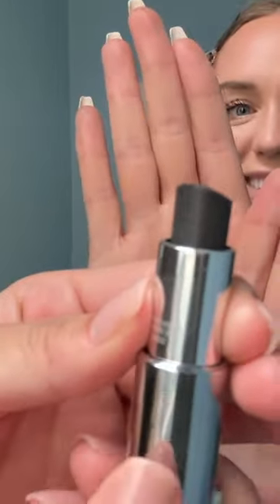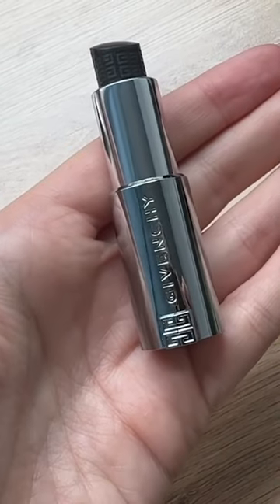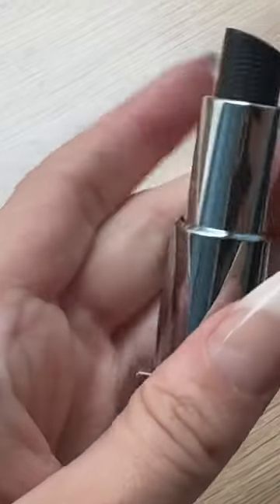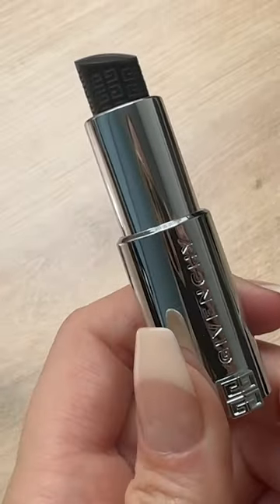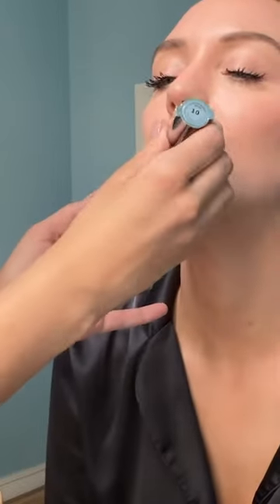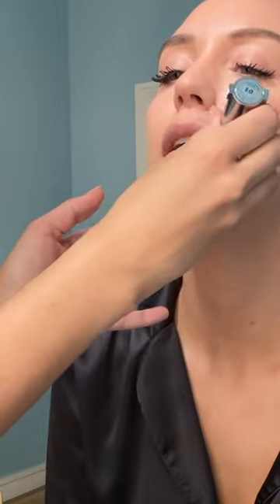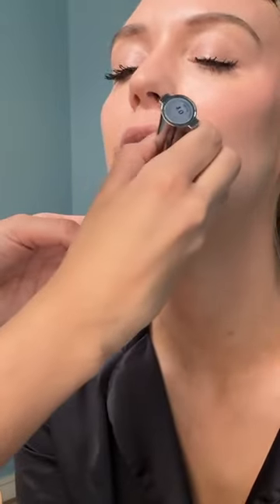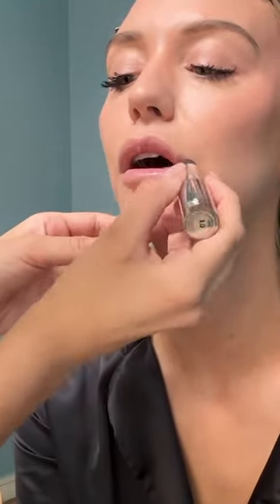Get Berry Lips with This Lip Balm | Glamorous Getaways | QVC+ HSN+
Get berry perfect lips with the Givenchy Le Rouge Interdit Black Magic Lip Balm 🫐💋 Watch + shop alongside Paige Mobley during her Paris trip on Glamorous Getaways. Streaming FREE now on QVC+ and HSN+.

Model and TV personality, Paige Mobley is your go-to girl for staying on-trend. In Glamorous Getaways, Paige is going the distance to ensure you’re in-the-know on the latest in fashion and beauty – isn’t she the best?! Get your passports ready and prepare for take-off because the world is our runway. We’re traveling in style around the globe while Paige shares her must-have items for each location, from California to Italy. Streaming free, only on QVC+.

WATCH !!FREE!! ON QVC+ AND HSN+
Click the link to stream exclusive series, shows, channels, deals and more for FREE

HOW TO DOWNLOAD THE FREE QVC+ AND HSN+ TV APP
 - Open the app center on your smart TV or favorite streaming device.
 - Search “QVC+” or “HSN+”...
 - ...or say “QVC+” or “HSN+” into your voice remote.
 - Click “install”. (This step might differ depending on your device.)
 - Open the QVC+ and HSN+ TV app and SHOP!!!

SHOP THE SHOW
See something you love? Shop your fav shows using your remote on your smart TV or streaming device OR online at QVC.com and HSN.com.

ABOUT QVC+ AND HSN+
What’s all the PLUS about? It’s the QVC® and HSN® live channels and shows you love to watch and shop PLUS exclusive series, movies, (even more) channels, can’t-miss deals and more. Not to mention, new and returning favorites including celebrities, personalities, brands, and beyond that you can’t get enough of. All for FREE. All for YOU. Any time. Any place you stream. Only on QVC+ and HSN+.